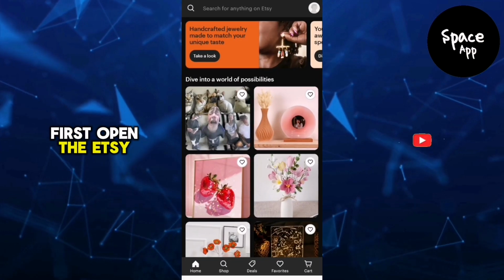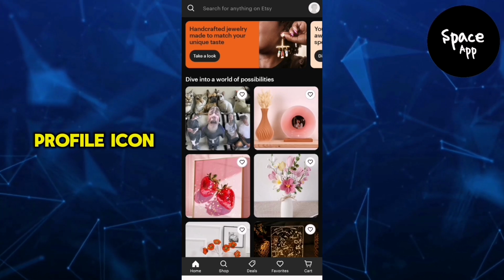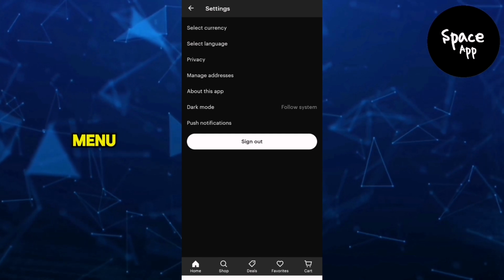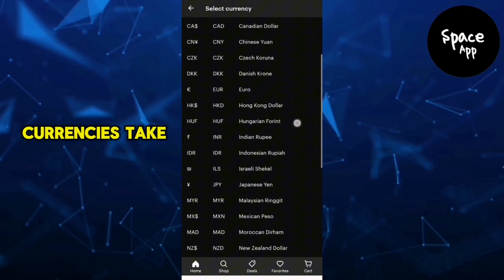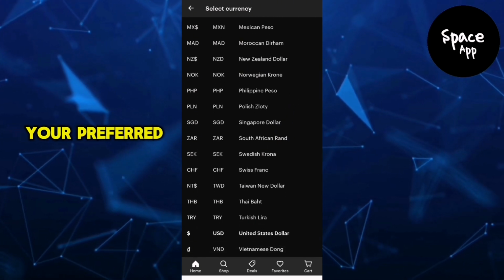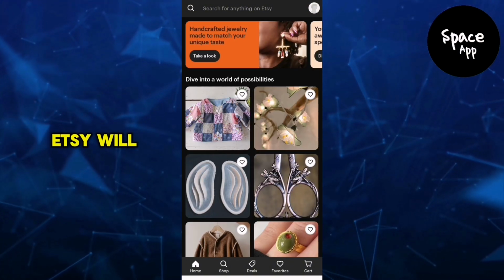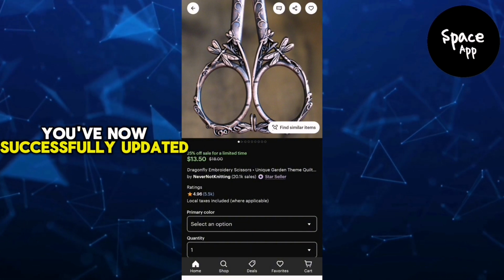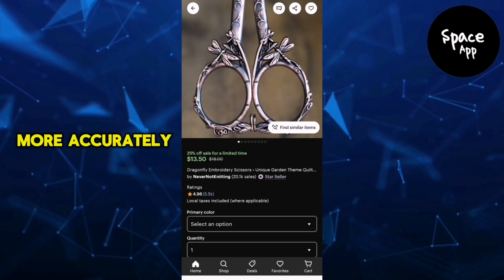How To Change Currency On Etsy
Description:
Learn how to change your currency display on Etsy to shop in the currency of your choice. Whether you're browsing on the app or website, updating your currency setting ensures prices show in your preferred format for a smoother shopping experience.